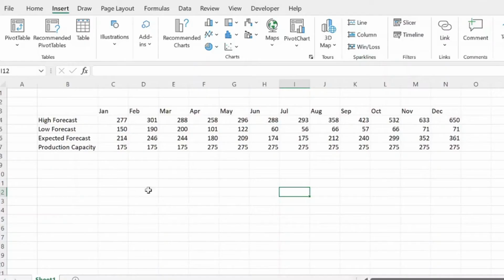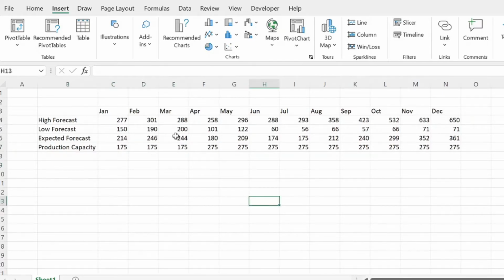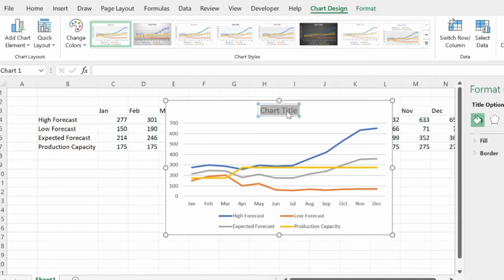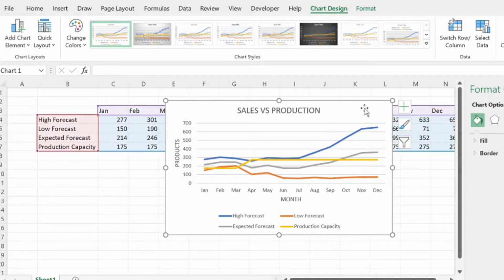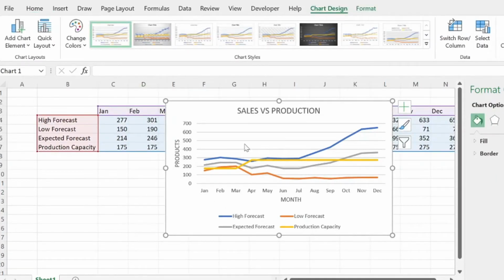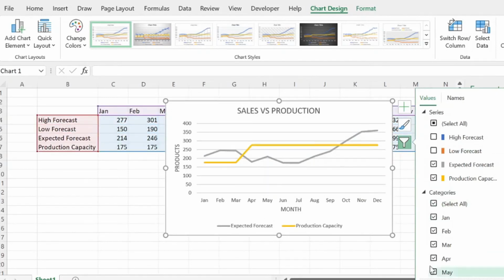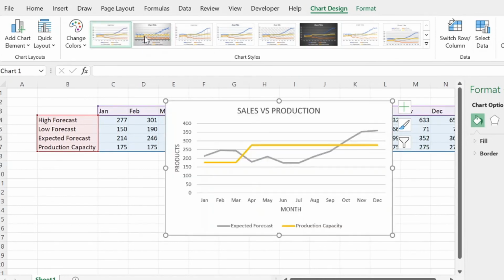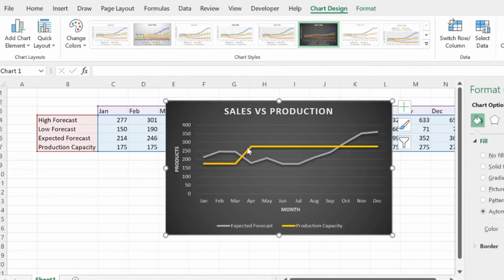How To Make Your Excel Charts More Professional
Excel spreadsheets can be hard to understand and navigate. Impress your boss with more professional looking Excel spreadsheets. Clean up your charts to make them look more presentable and professional.

Easy to read charts allows for the viewer to better understand the information presented. It allows for faster comprehensions which saves time and money.

Comfy Office Chair:

Microsoft Office: